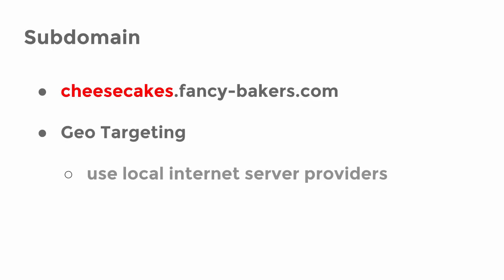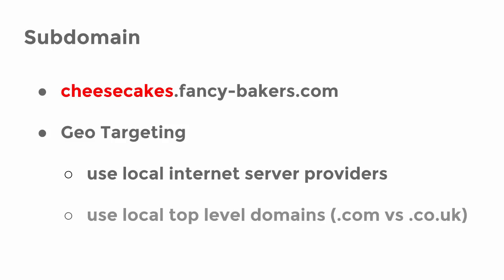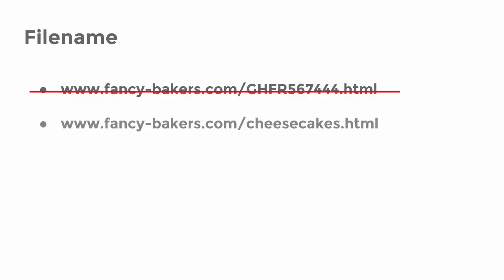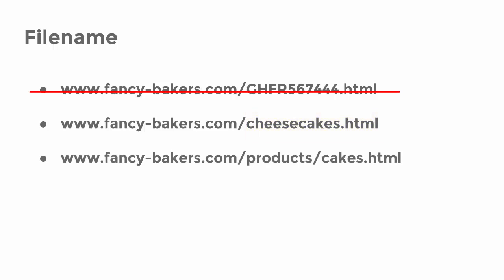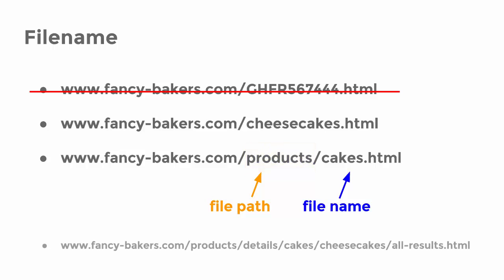005 On Page Domain and Filenames